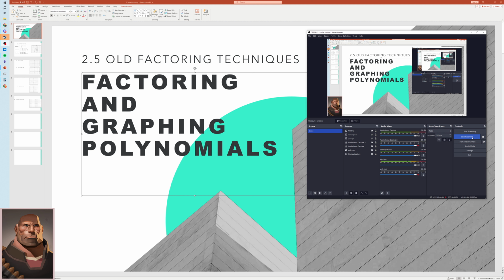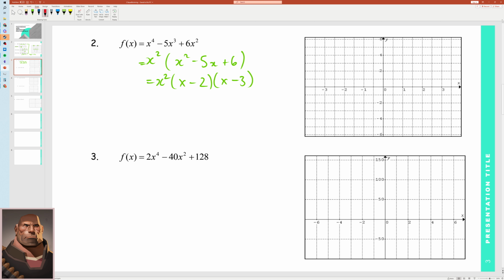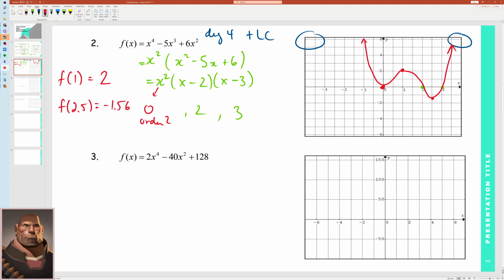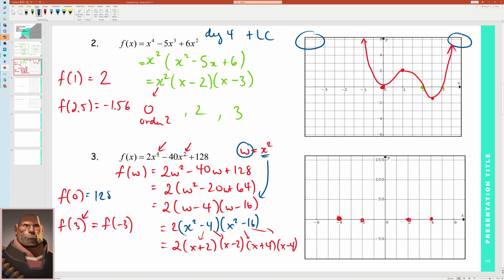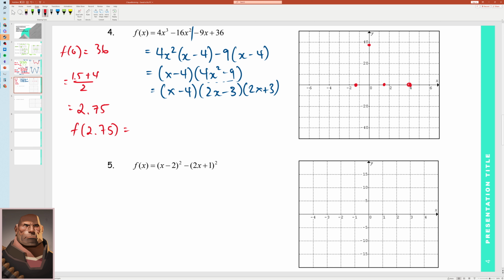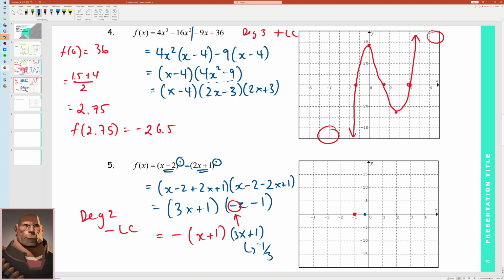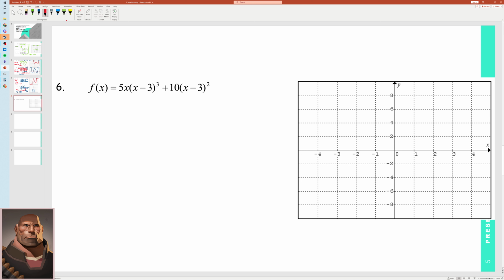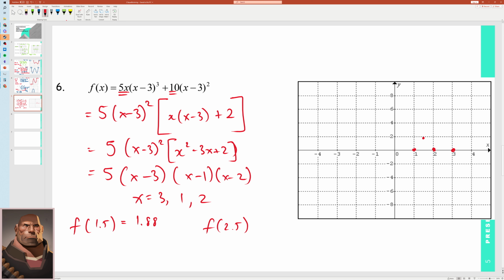2.5 Graphing Polynomials after Factoring (Quadratic Techniques)